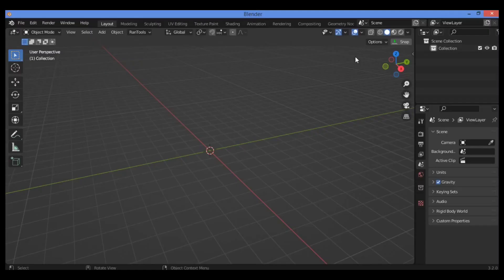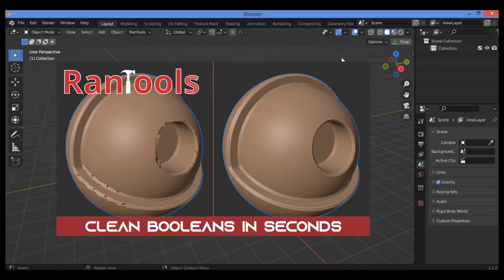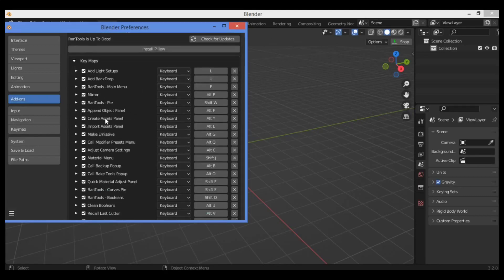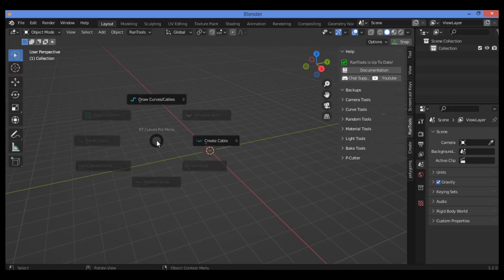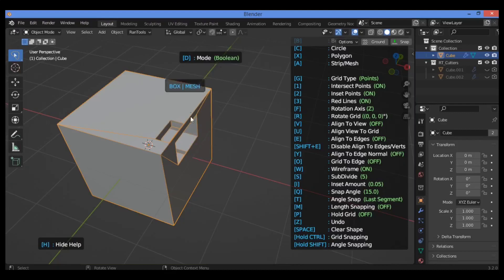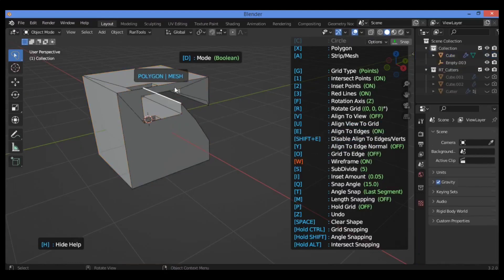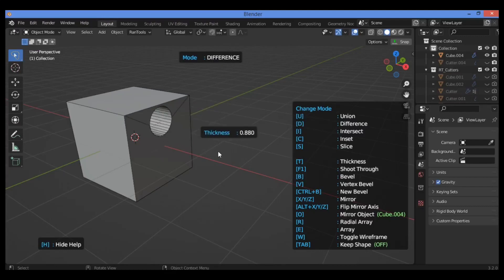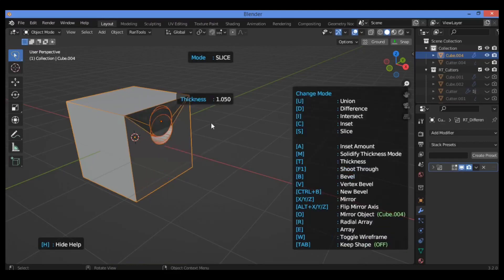Rantools Add-on for Blender | all-in-one Addon for modeling and texturing and baking in Blender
In this tutorial i will show you how to use rantools addon in Blender.

RanTools is your one-stop-shop for tools: bundled with a tool for every need, be it creation, detailing, presentation or rendering.

With an unparalleled grid-based boolean and draw system, a single-click solution to Boolean cleanup, modifier presets, tools to add wires and simulate them with one click, and backup tools to help you manage object backup versions like a pro, working will never be this easier and efficient.
New HDRI Library and Advanced World Shader:
Fast Cutter Mode for P-Cutter:
Asset Browser Support for Material Library (Blender 3.0+):
Improved Cloth and Cable Simulations:
Boolean Cleanup
A straightforward, painless solution for cleaning boolean cuts! No more sliding and merging hassles! Precise control via easy-to-use sliders!
Cable Tools
Create cables, generate multiple wires, simulate or apply objects on elementary curves to create custom curves!
Batch Rendering
Showcase the best of your art via camera and rendering tools! Set aspect ratio, resolution,
shutter speed and focal length, all from one menu with a single click, and effortlessly add backdrops and lights!
Using batch rendering tools, create rendering presets and render with different angles, cameras and settings!
Also, generate clay and wireframe renders of your models!

One-Click Backdrops and Light Setups
Material .